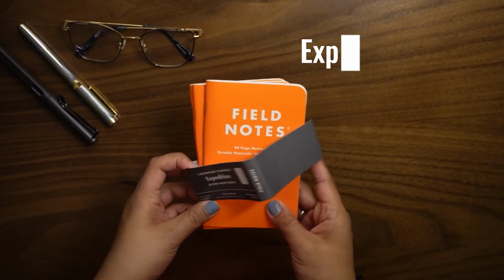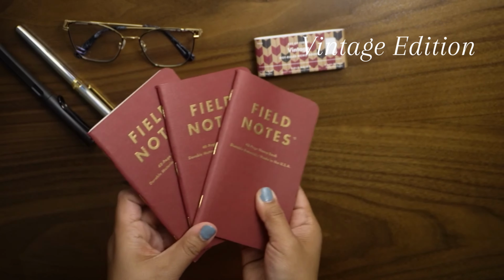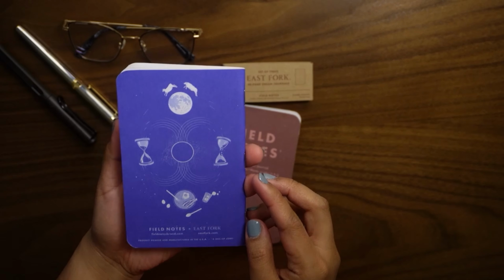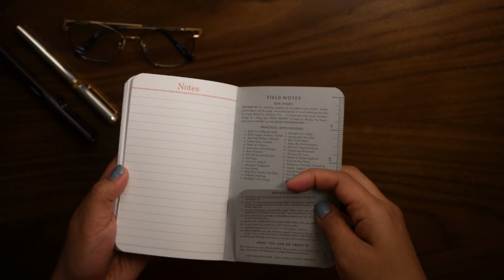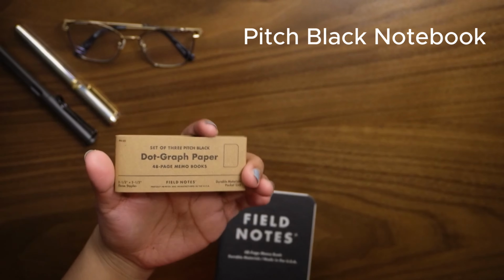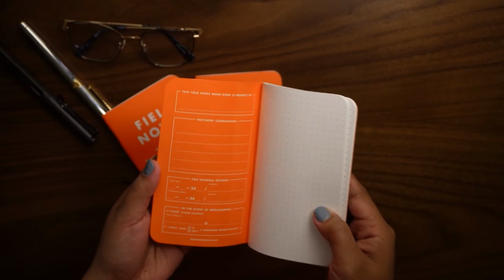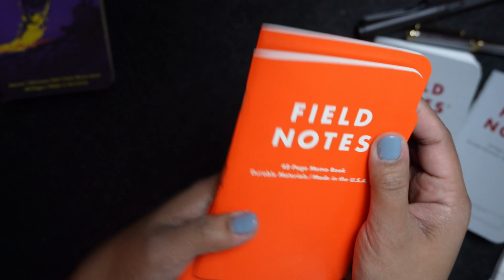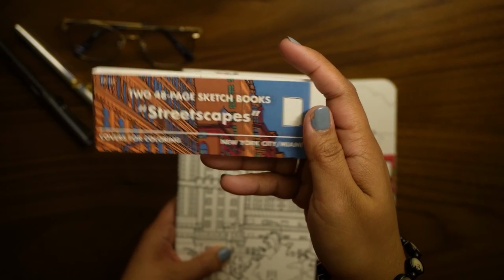Still Buying Field Notes in 2025? My Collection + What Makes Them So Addictive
If you're into journaling, notebooks, or stationery in general—this one’s for you.

In this video, I’m diving deep into my Field Notes collection and answering the big question: *Are Field Notes really worth it?* I’ll walk you through some of my favorite editions, how I use them in my daily journaling and everyday carry (EDC), and what makes these tiny notebooks so special.

Whether you’re new to Field Notes or a longtime collector, this video offers a personal look at the editions I love, how they compare to other pocket notebooks like the Bullet Journal Pocket Edition, and why I keep coming back to them.

✨ What’s inside:
- Full Field Notes notebook collection
- How I actually use Field Notes for journaling & planning